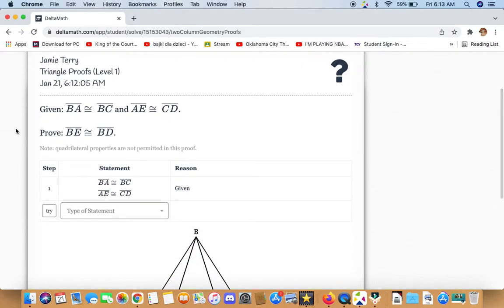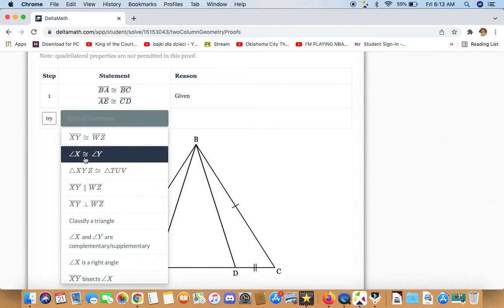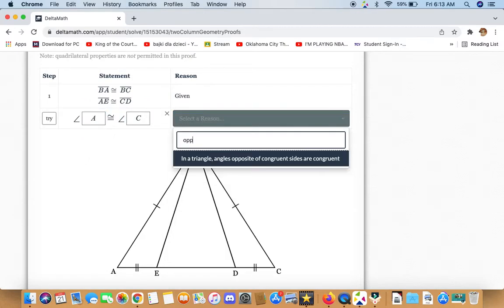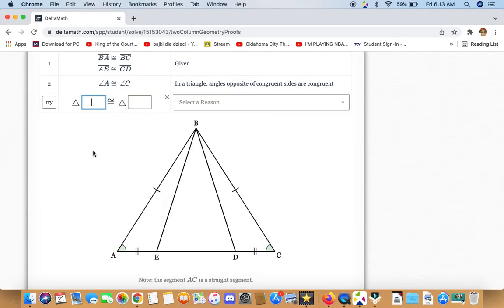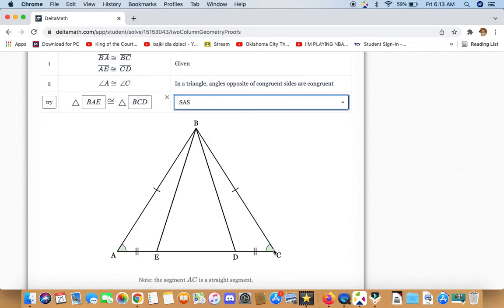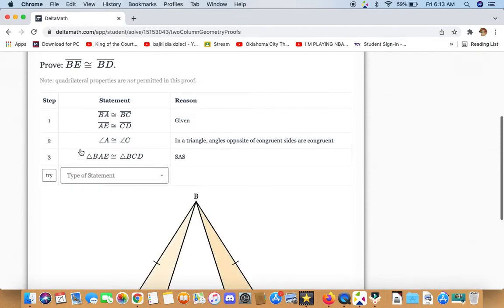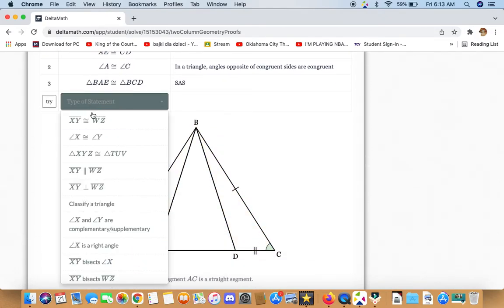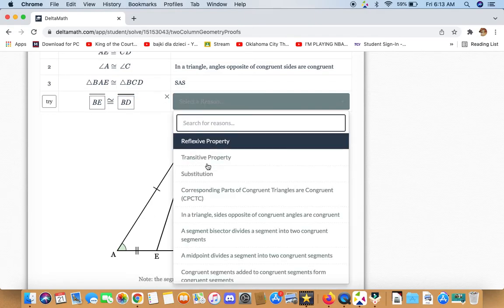How to do Triangle Proofs #2